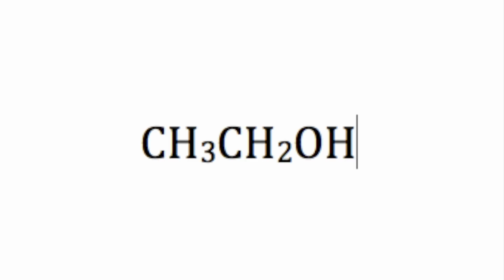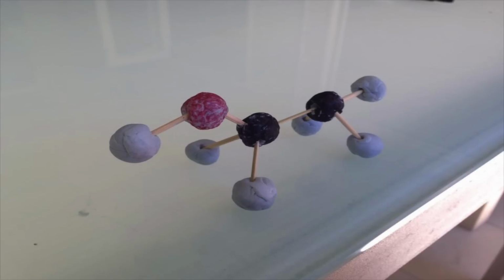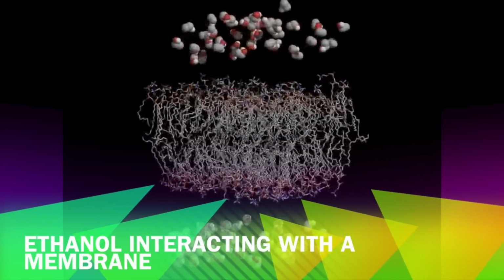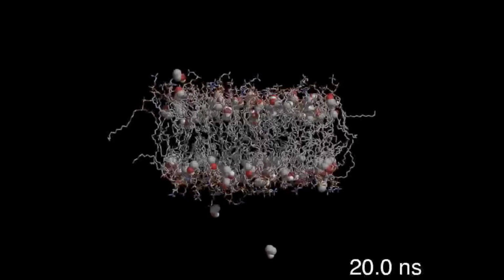Brennan Tolson CHEM1090 Vlog